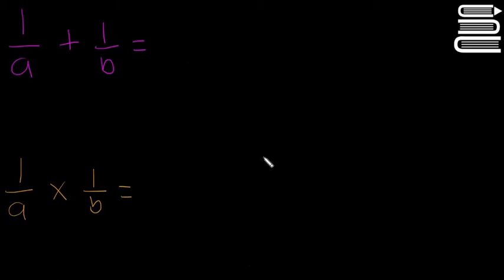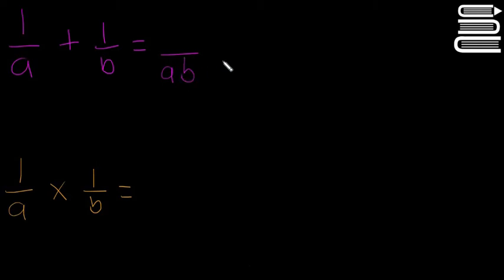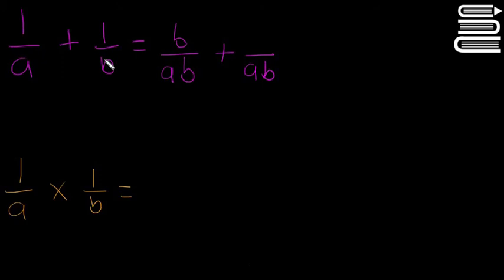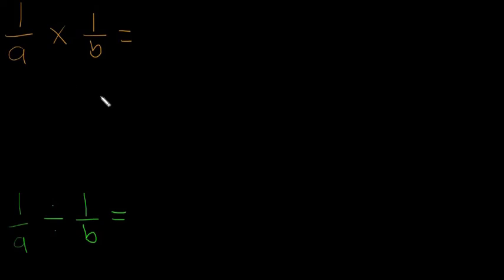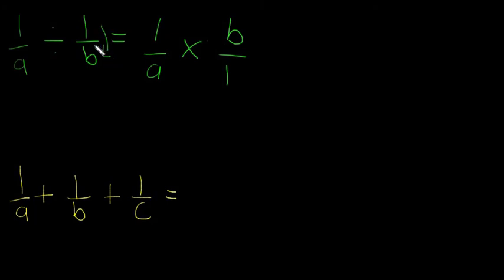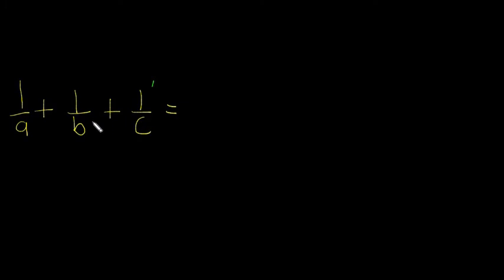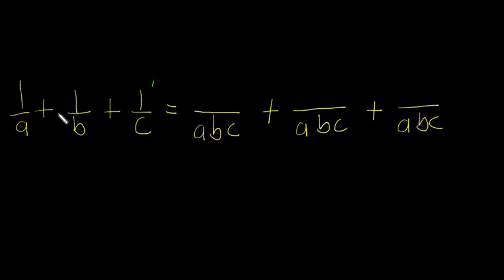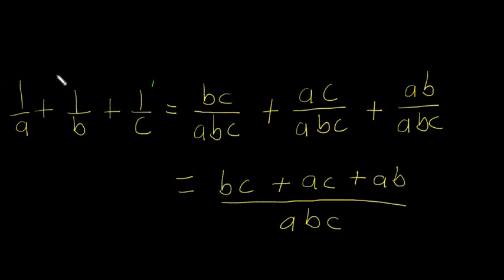Leaving Cert Maths - Algebra 4 - Algebraic Fractions 2